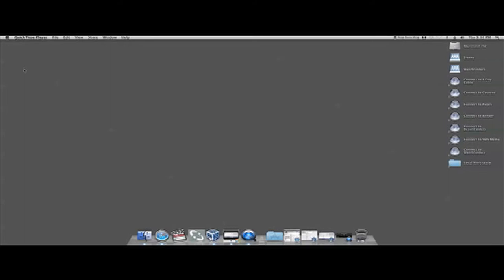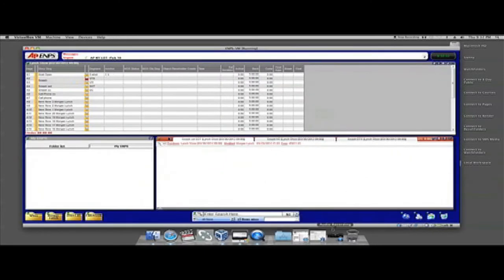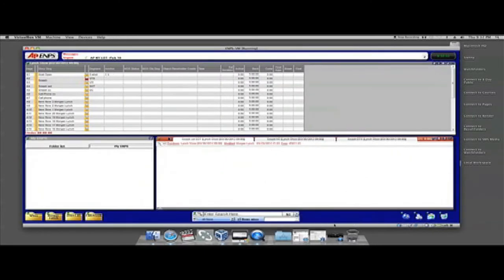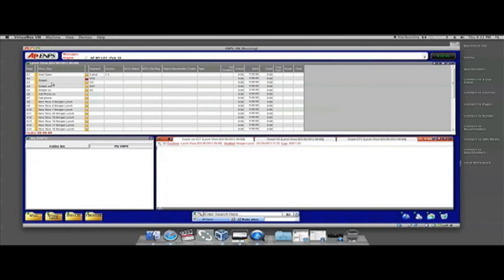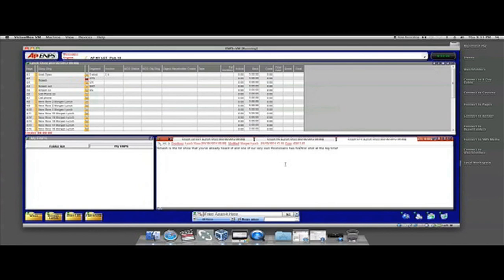checking and fixing the rundown.mov